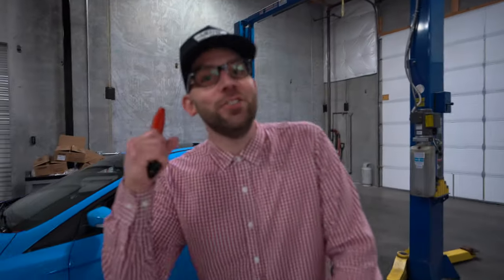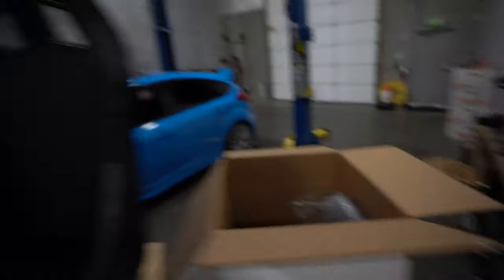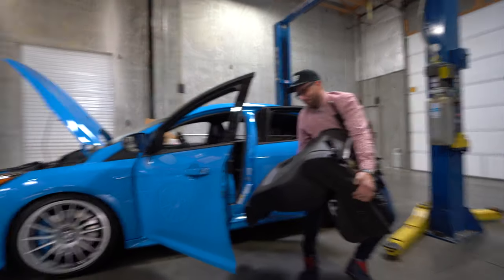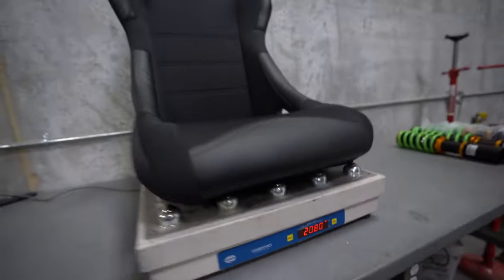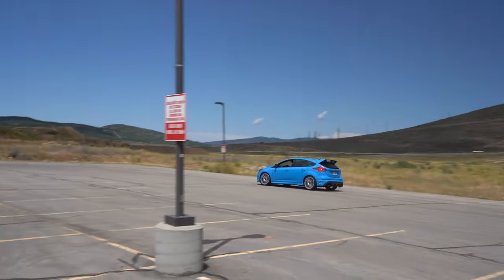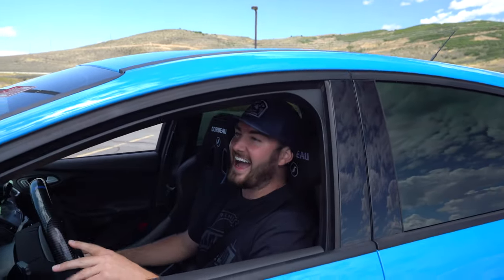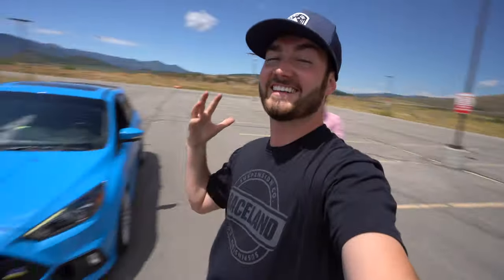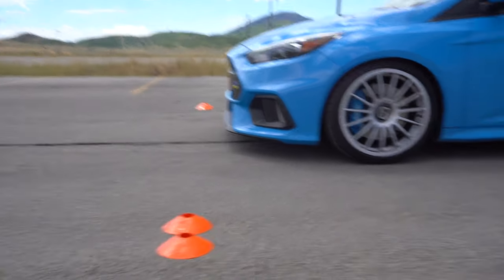Focus RS Gets Corbeau Racing Seats!